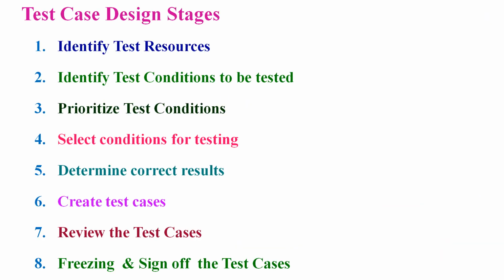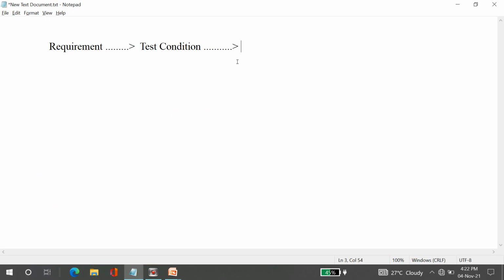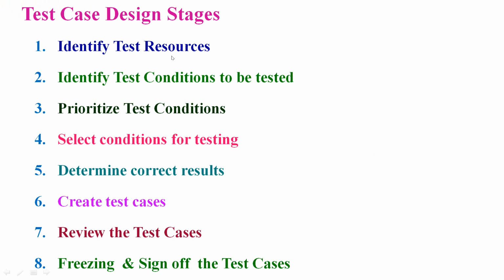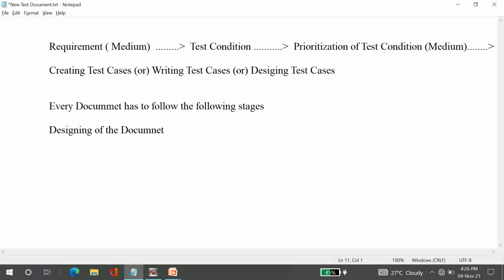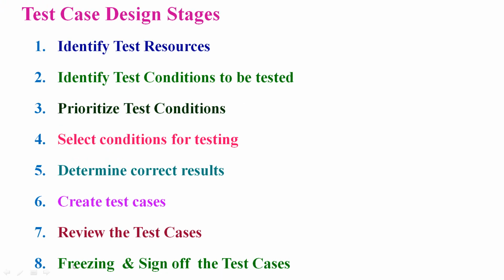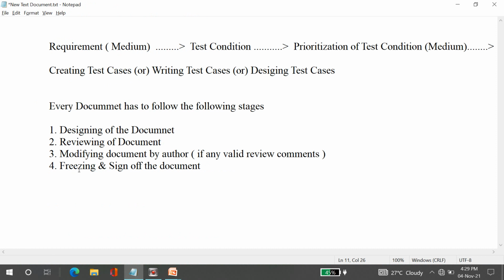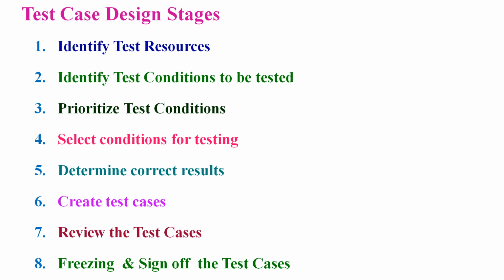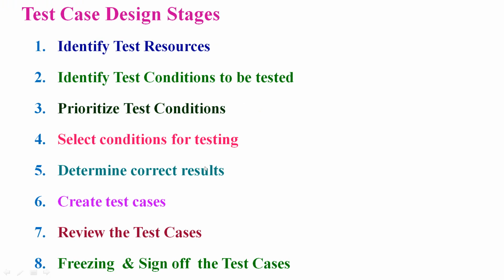# ST53 || Stages in Designing Test Cases || Software Testing || By Dr. SP Reddy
Explained about different stages in designing Test cases. Software Testing Team has to follow standard and defined stages in designing Test Cases. This is an important real time concept. Chances to have question in interview from this topic